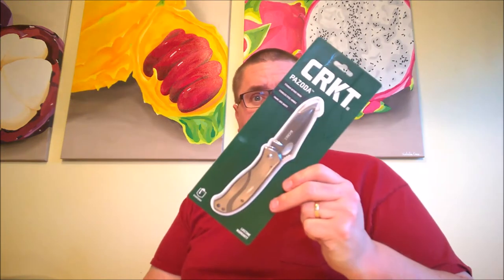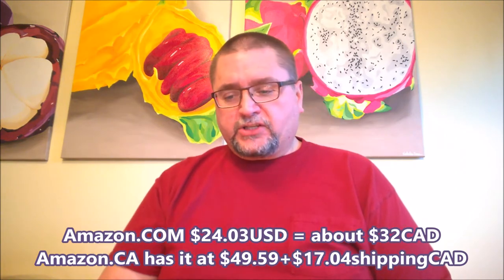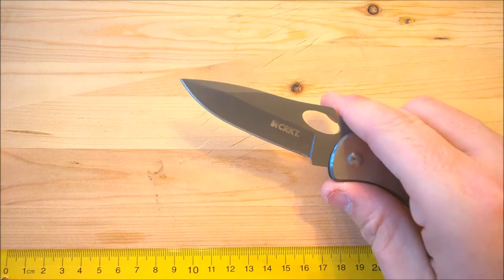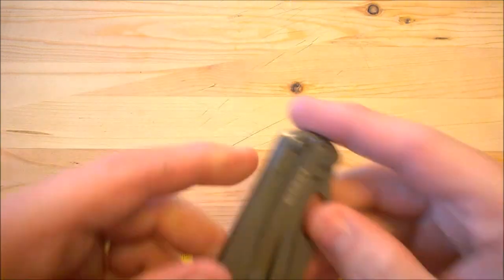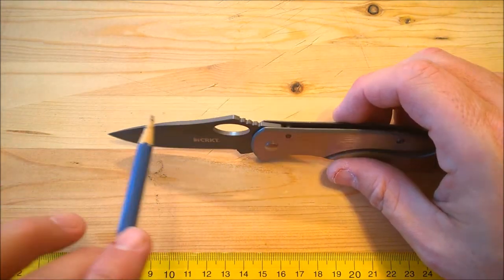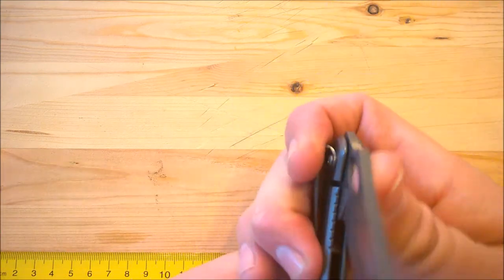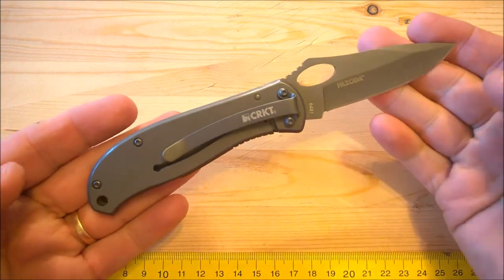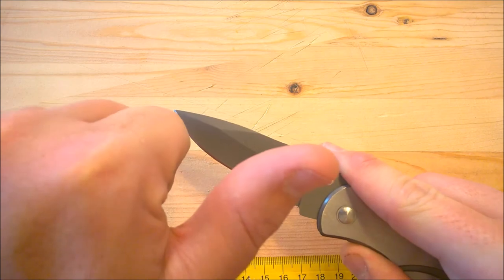CRKT Pazoda 6481 Review. All steel frame lock, this is the largest of the Pazoda series.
CRKT started making the Pazoda several years ago.  It has been a successful knife as it has been produced in at least EIGHT different model versions.  From a quite small folder, up to a 3 inch knife, on to this almost 3.5 inch version. This is the 6481, and there is a
6440, 6470, 6480, 6490K, 6490KS, 6490EC, and 6491.  Specifically the one that I tested is the 6481C as the C stands for the clamshell packaging that it came in.

If you use the Amazon links you will be supporting this channel.  Thank you for taking the time to help me out.  Most knife vendors at Amazon.COM will not ship to Canada.  I will provide links for a couple of models of the CRKT Pazoda

Pazoda 6481 - The large one, 3+" -7.8cm blade as seen in this video:
Amazon.CA ($28CAD + $9.50 shipping)
Amazon.COM (Less than $19USD)

Pazoda 6480 - The blade is 2.6" - 6.7cm
Amazon.CA ($30CAD)
Amazon.COM (Less than $14USD)

Pazoda 6470 - The blade is 2.1" - 5.4cm
Amazon.CA ($27CAD)
Amazon.COM (Less than $12.50USD)

Pazoda 6491 - The one with the truly COOL serrations
Amazon.CA (Under $31CAD)
Amazon.COM (Under $20USD)

Come see us on Facebook